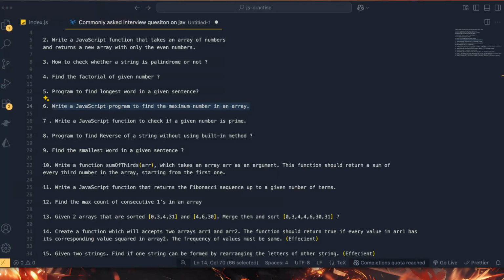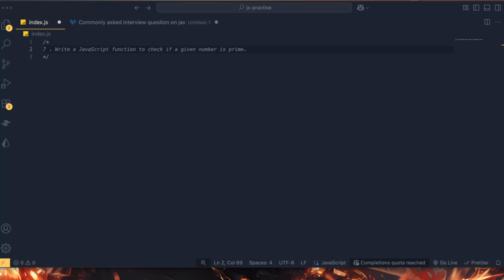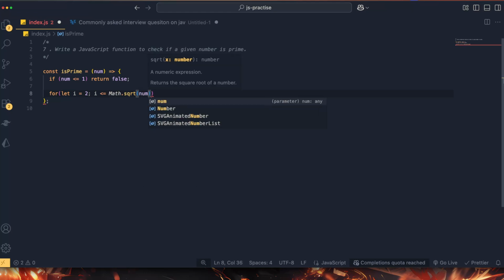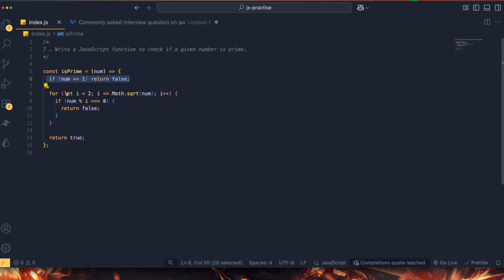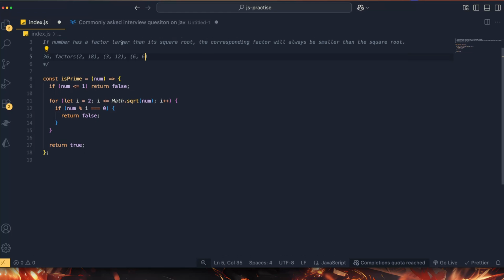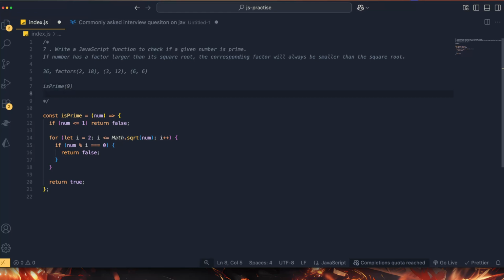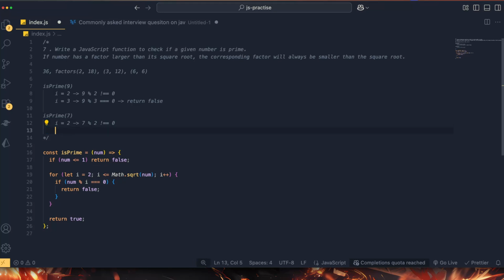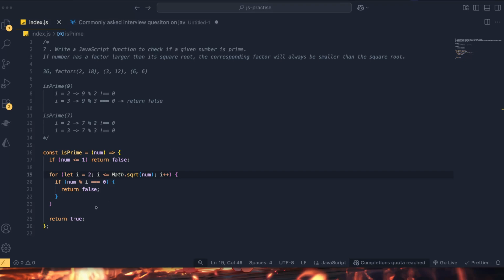🧱 JavaScript Machine Coding Interview Questions Part 10 – Question 7📜♾️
Welcome to Part 10 of the JavaScript Machine Coding Interview Questions series! In this session, we’ll solve Question 7. This challenge is popular in interviews because it tests your ability to handle dynamic content loading, API integration, and efficient event handling while maintaining smooth performance.

✅ What You’ll Learn in This Video:
✔️ Setting up a scrollable container or using the browser window for infinite scrolling
✔️ Attaching scroll event listeners and detecting when the user reaches the bottom
✔️ Dynamically fetching and rendering new data items from an API or mock source
✔️ Implementing loading indicators for better UX
✔️ Optimizing performance with techniques like debouncing or throttling

💡 Why This Step Matters:
🔹 Infinite scrolling is widely used in social media feeds, dashboards, and e-commerce apps
🔹 Tests your skills in event-driven programming and state updates
🔹 Helps you understand lazy loading and resource optimization, both critical for modern web apps

In Part 11, we’ll move on to Question 8: Building a Drag & Drop List, which focuses on DOM manipulation, events, and interactive UI design. 🖱️📦